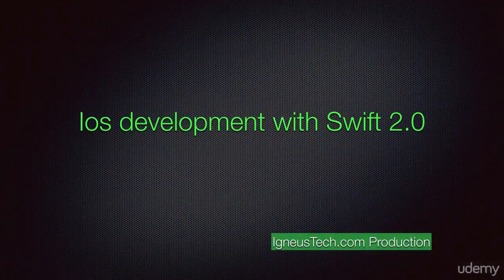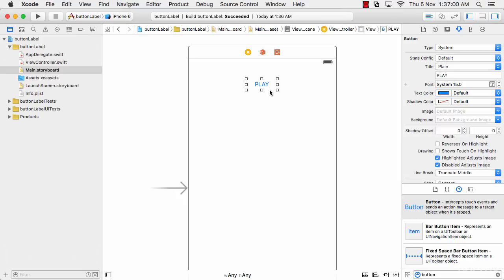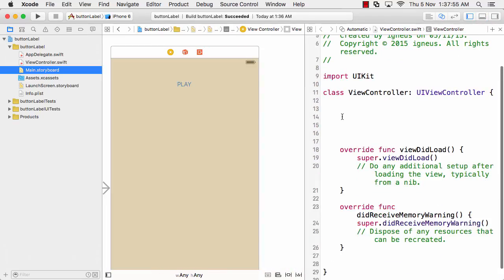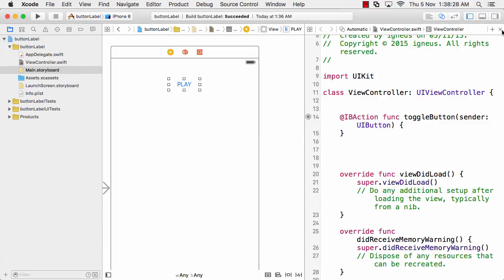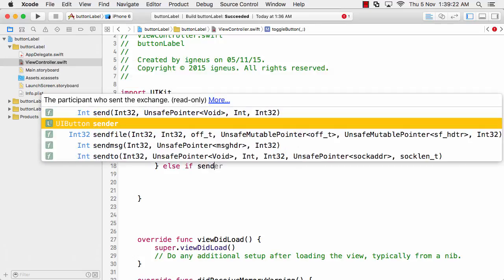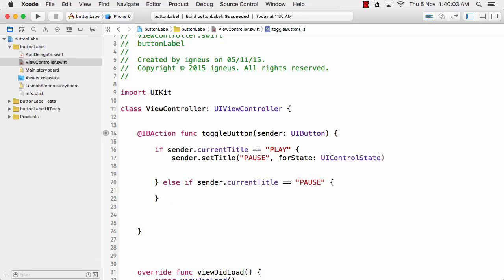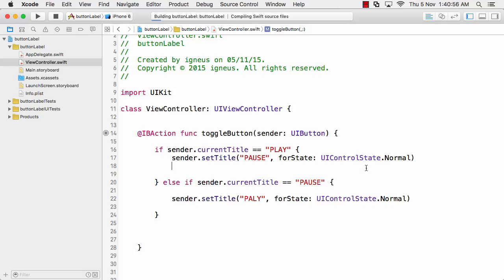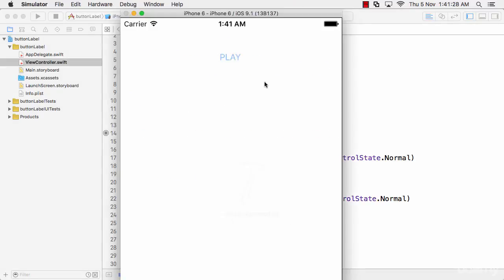003 Change button Label